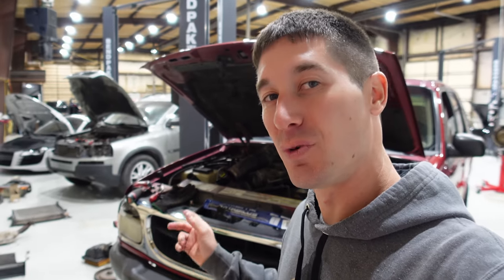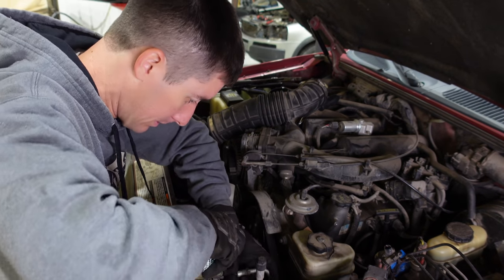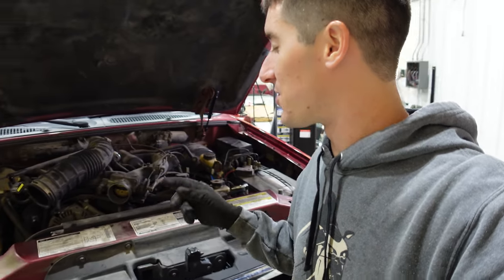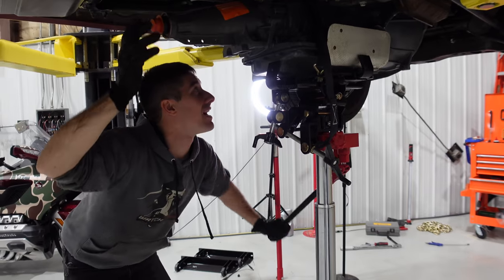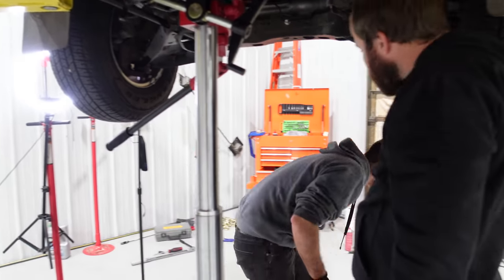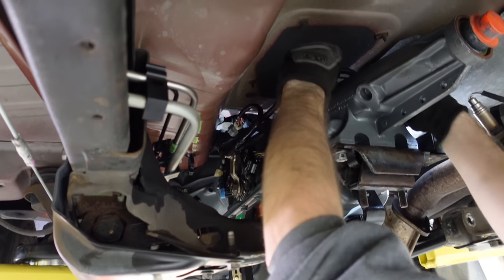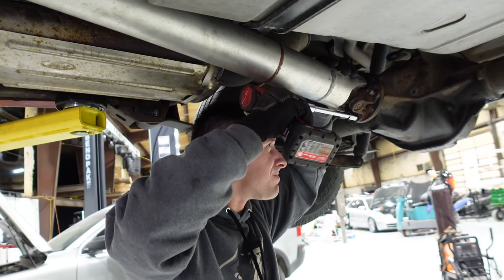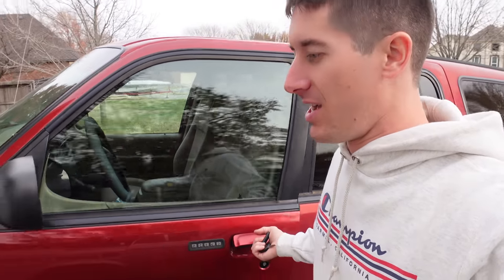Ready To Explore Again! 1999 Ford Explorer 3 Minute Transmission Install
My neighbors transmission failed in his 1999 Ford Explorer and he was going to change it on ramps in his garage. That would've been a huge job so I took it to my shop to change it on the lift. Today we're finishing up the 5R55 transmission install, and if you do all the prep work it basically falls into place. With two sets of eyes we were able to get the transmission completely in 3 minutes, then it just took a few more to dress it. The exhaust ended up being the real pain point in this job, taking hours if you include extracting the broken bolt, finding the rare gasket, and putting it all back together.